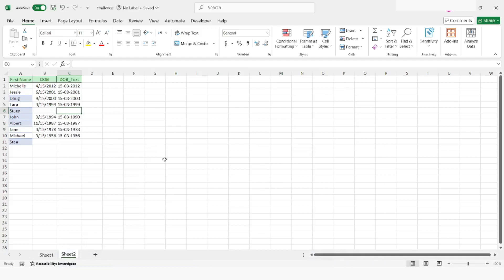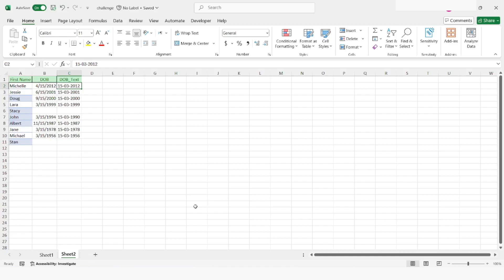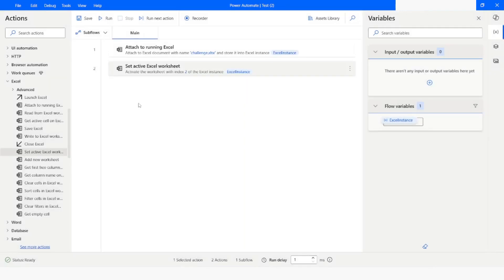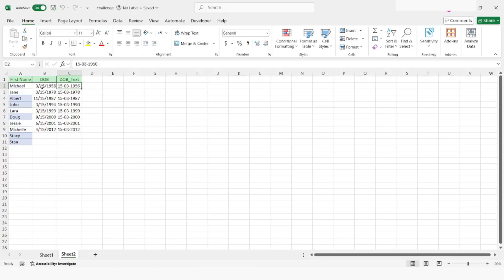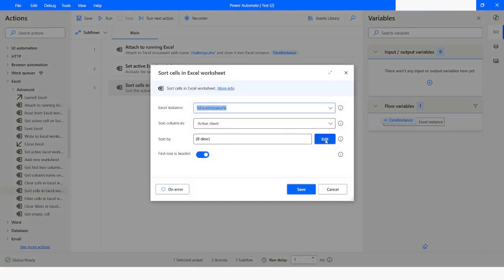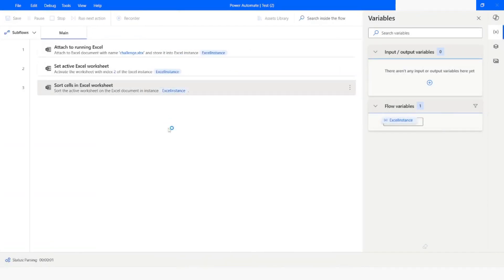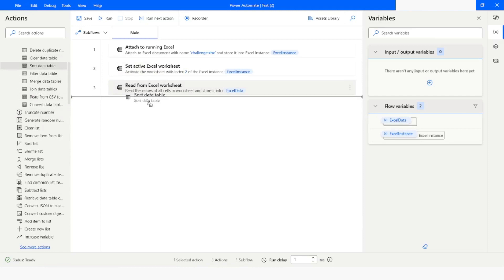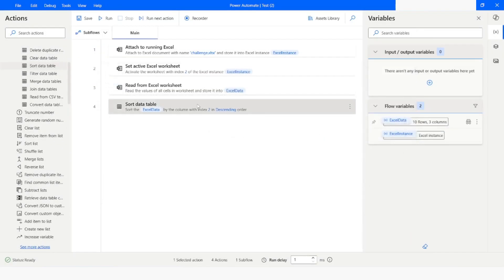Sort Cells And Sort Data Table Actions In Power Automate Desktop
In this Video, you will learn about how to use Sort Cells in Excel worksheet & Sort Data Table action in Power Automate desktop flows. Please watch this video till the end to understand it complete.

Lux Cozi Men's Regular Fit Polo Neck Half Sleeve Solid Casual T-Shirt | Polo T-Shirt for Men